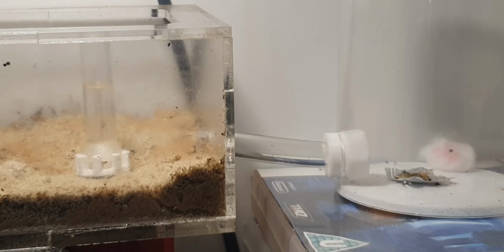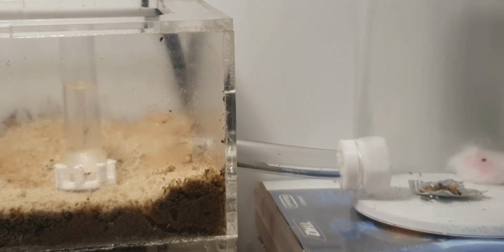The Impostors -What's Coming Soon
The Impostors -

The Impostors are one of my Lasius N Colonies, they are doing really well but the lid of the nest is pants, so I'm gunna seal it up. before that I need to get then used to eating in an outworld, so this is step 1 put the outworld close and attach them with food.

also a quick run down of future projects coming soon to the channel.

don't miss my discord server, chat to me directly.

Musician: Nordgroove
Musician: Jeff Kaale